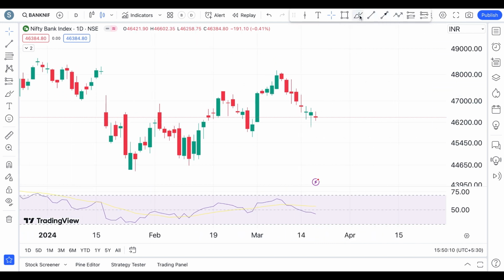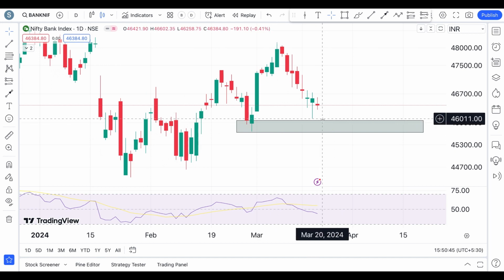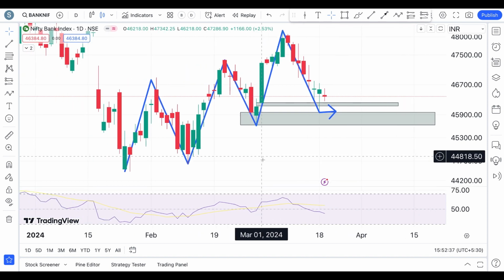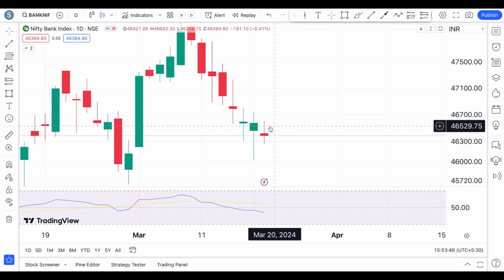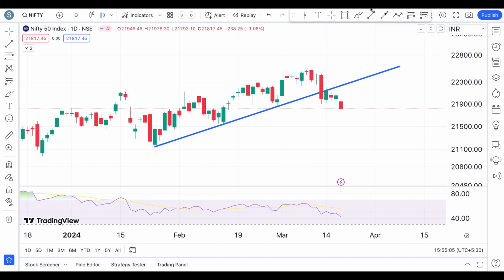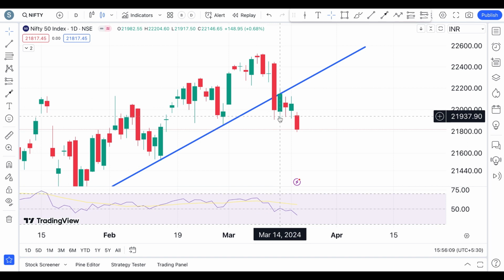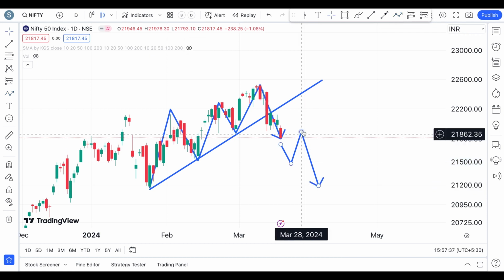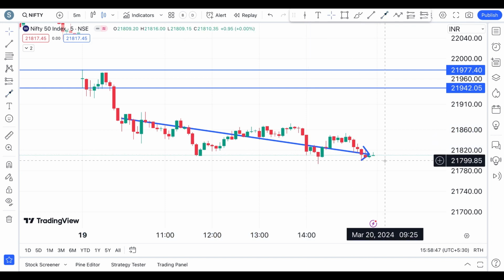Tomorrow`s Market Prediction & Post Market Analysis Today..